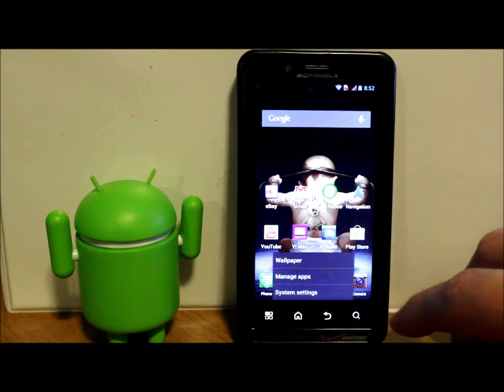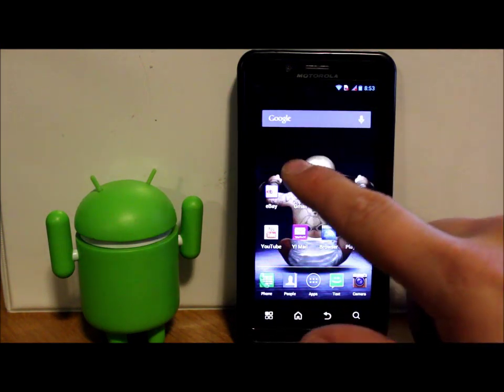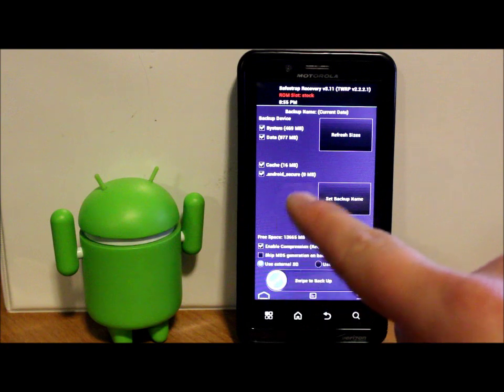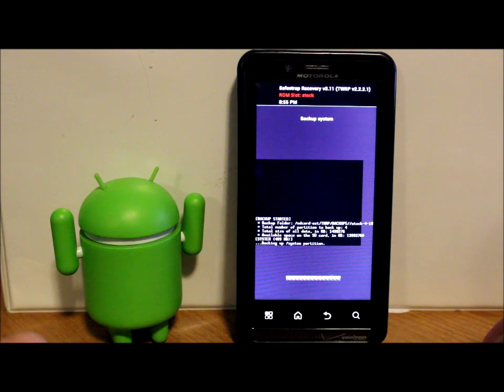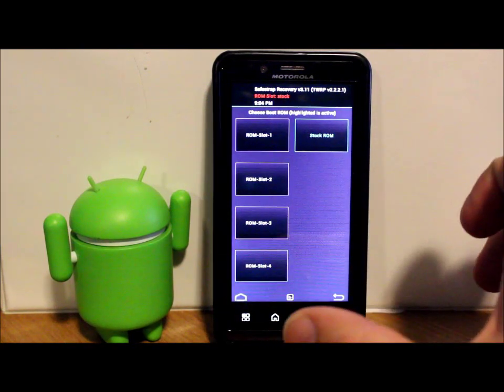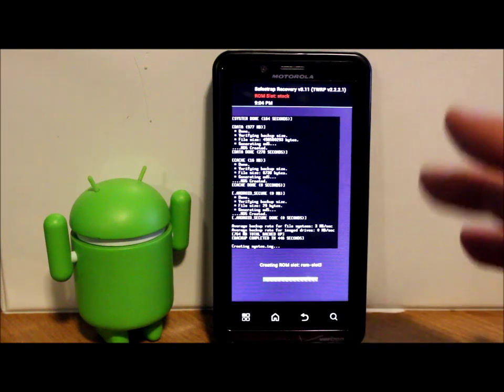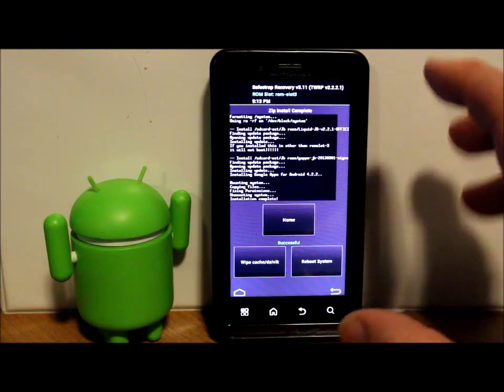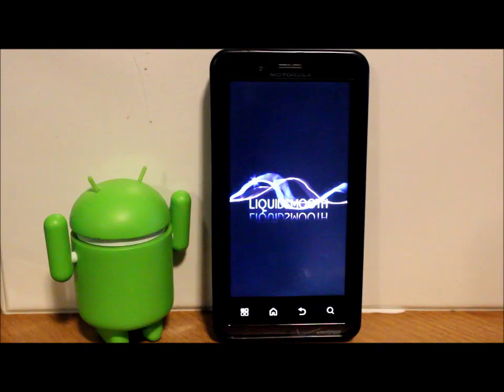How to use Safe strap 3.11 to backup, flash, and restore roms on the Bionic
How to use Safe strap 3.11 to backup, flash, and restore roms on the Motorola Droid Bionic and any phone that uses safe strap